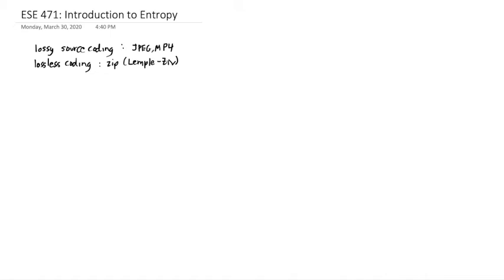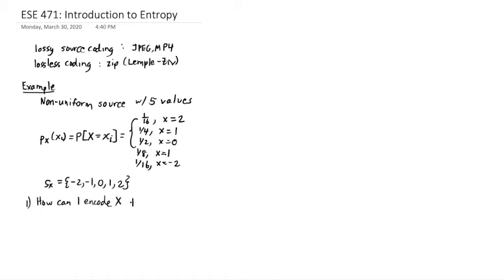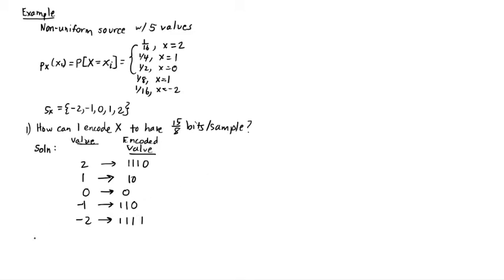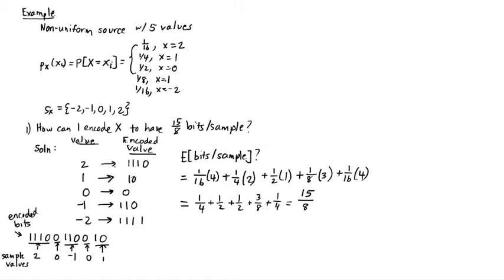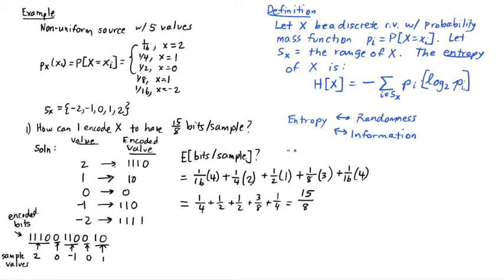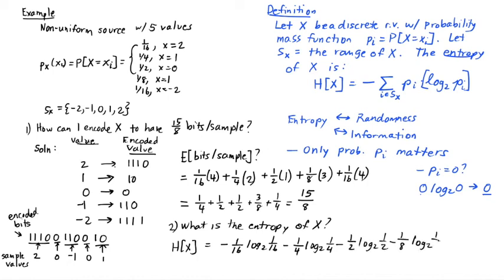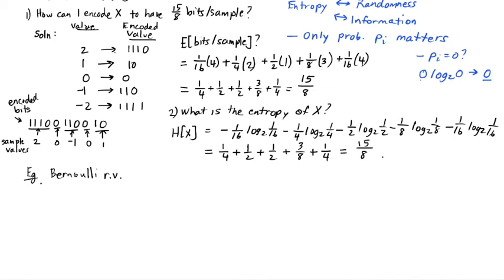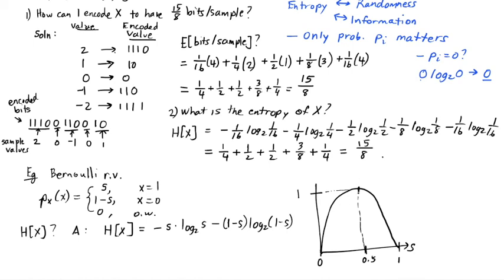ESE 471: Intro to Entropy with Examples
This segment covers entropy of a random variable.  I do an example to motivate calculating entropy as we define it.  I describe what entropy means and what its relationship is with randomness and information.